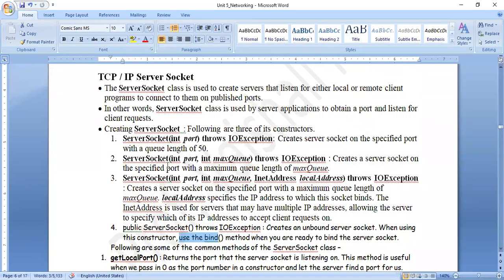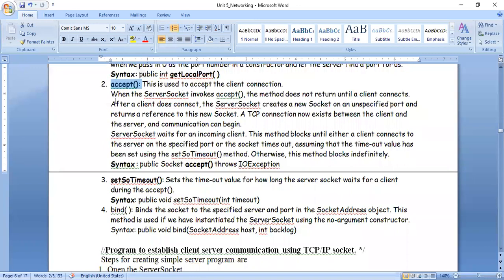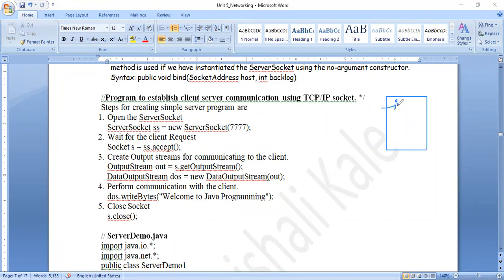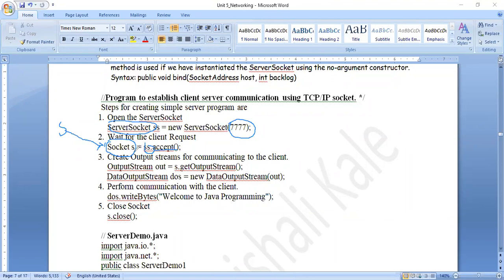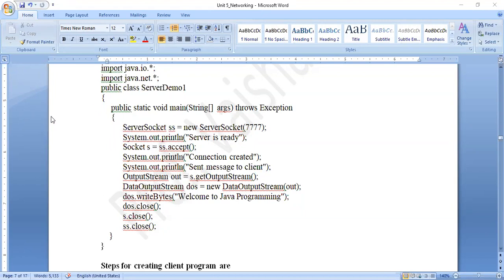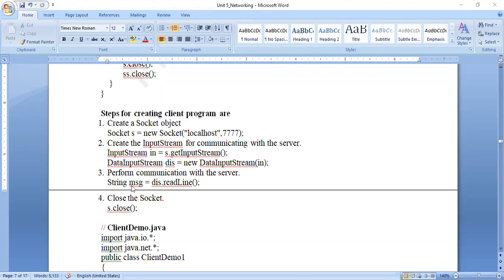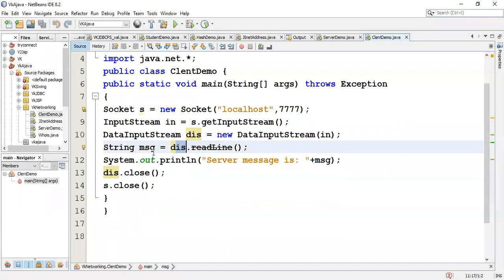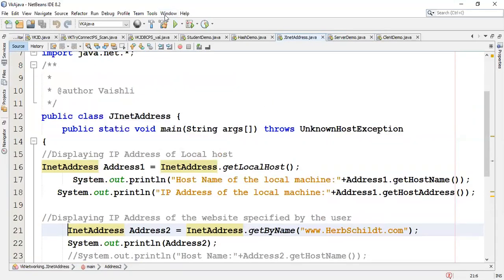Ajava Tcp Ip socket